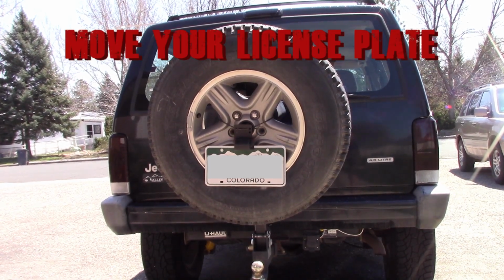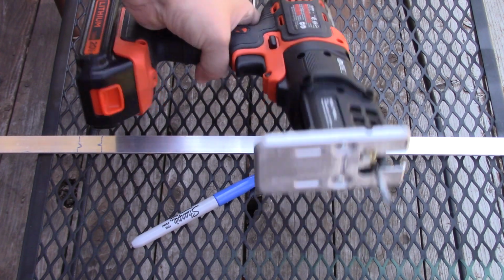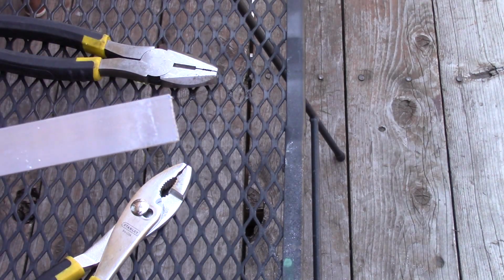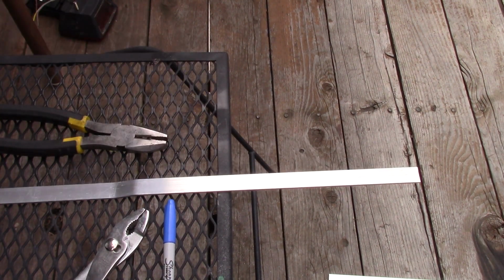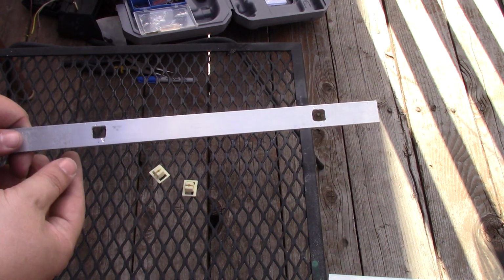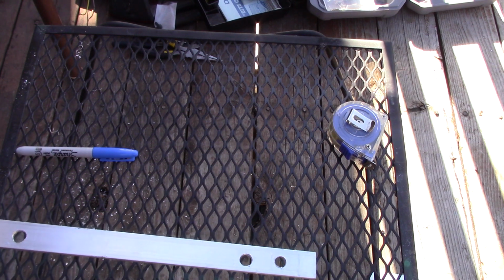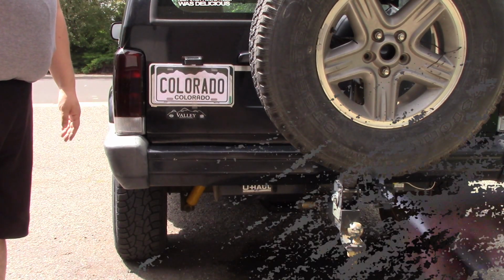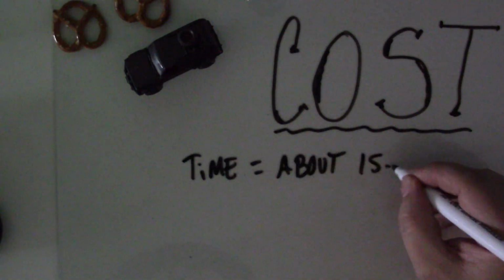Relocate your License Plate!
Have a spare tire mount that you added to your Jeep? What about your license plate?? You can zip-tie it to your spare tire - like I did for a few months, or for less than $15 you can move it off to the side and still have it looking professional.

This project only takes about 15-20 minutes. For the basics all you need is a drill, a jigsaw (or hacksaw) and a screwdriver. Super easy to do! And if you want to go the extra mile like I did, the only extra tool you need is a rotary tool.

I'm just an average guy making my Jeeps better than average. I have no special automotive skills, tools or training.

Please 👍 the video if you enjoyed it or learned something, and comments are always appreciated!

If I can do it... so can you!